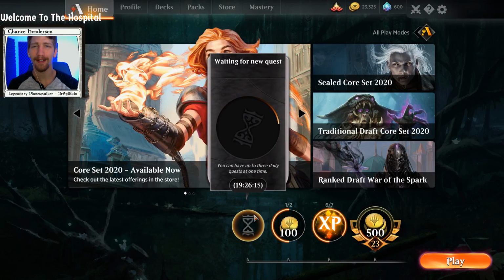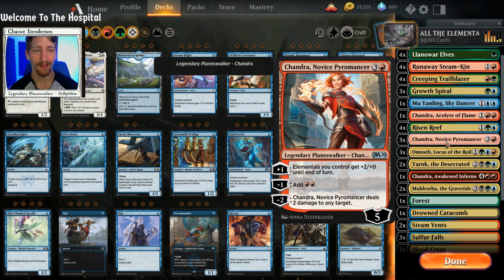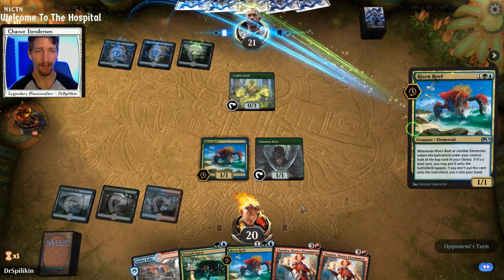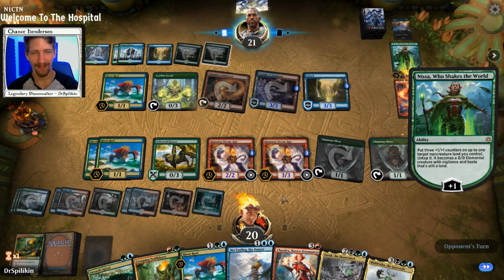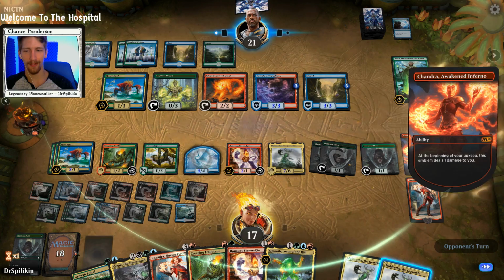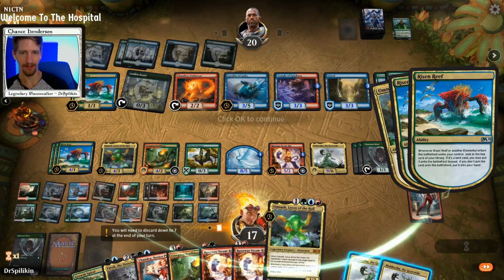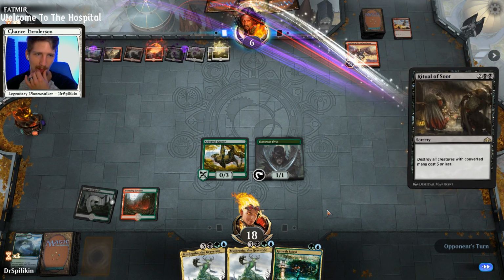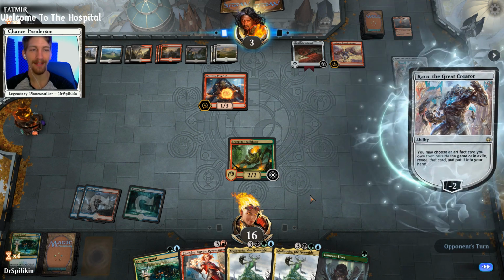ALL THE ELEMENTALS!! BURG Elemental Tribal (Yarok, Omnath, Muldrotha) | Core Set 2020 | MTG Arena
Channel Memberships! Just click on the join button located on the video!

1 Dragonskull Summit (XLN) 252
1 Drowned Catacomb (XLN) 253
2 Rootbound Crag (XLN) 256
1 Forest (RIX) 196
4 Hinterland Harbor (DAR) 240
3 Sulfur Falls (DAR) 247
1 Woodland Cemetery (DAR) 248
2 Muldrotha, the Gravetide (DAR) 199
4 Llanowar Elves (DAR) 168
1 Overgrown Tomb (GRN) 253
2 Steam Vents (GRN) 257
4 Runaway Steam-Kin (GRN) 115
3 Growth Spiral (RNA) 178
2 Blood Crypt (RNA) 245
1 Breeding Pool (RNA) 246
3 Stomping Ground (RNA) 259
4 Arboreal Grazer (WAR) 149
1 Mu Yanling, Sky Dancer (M20) 68
1 Chandra, Acolyte of Flame (M20) 126
1 Chandra, Awakened Inferno (M20) 127
3 Chandra, Novice Pyromancer (M20) 128
4 Creeping Trailblazer (M20) 207
3 Omnath, Locus of the Roil (M20) 216
4 Risen Reef (M20) 217
2 Yarok, the Desecrated (M20) 220
1 Temple of Malady (M20) 254
1 Temple of Mystery (M20) 255